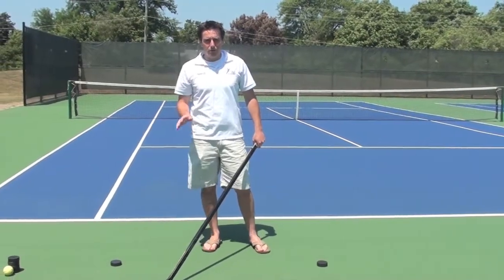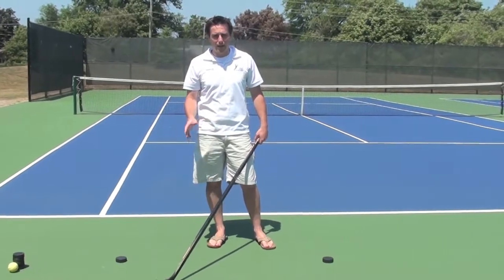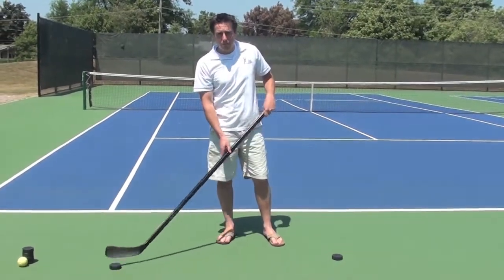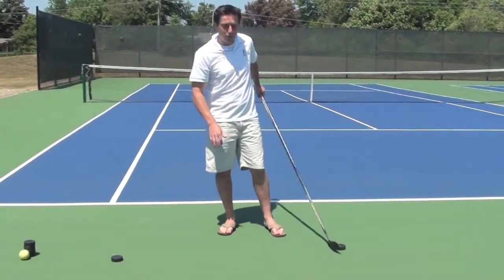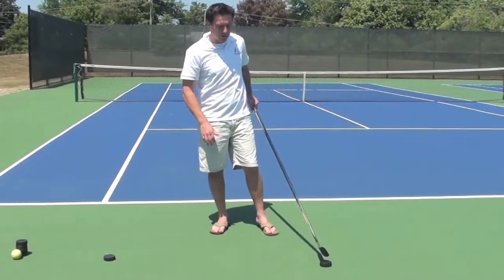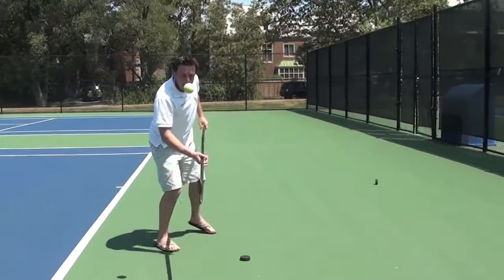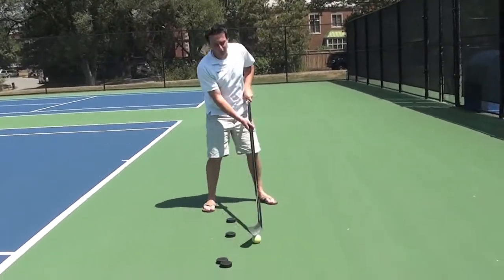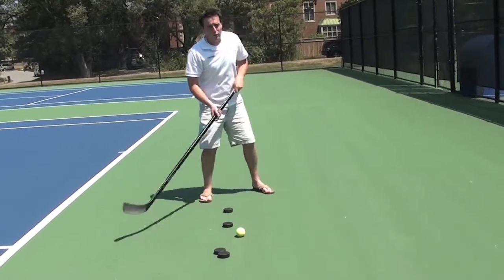Video Blog 69 Preview - Summer Sport Court Training